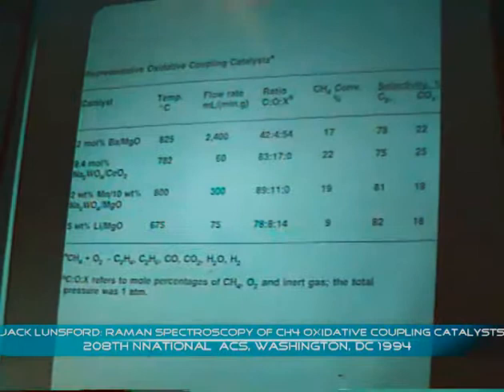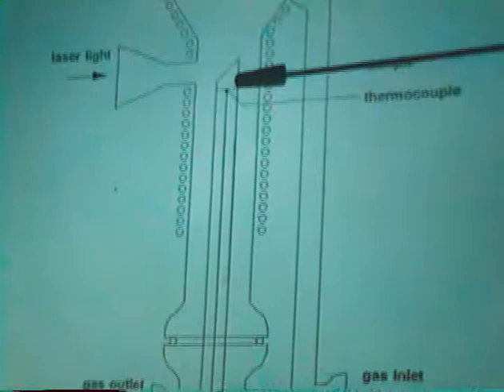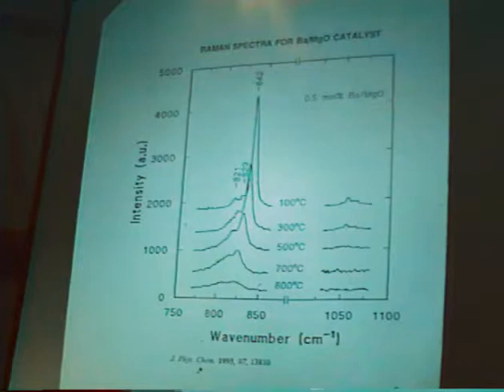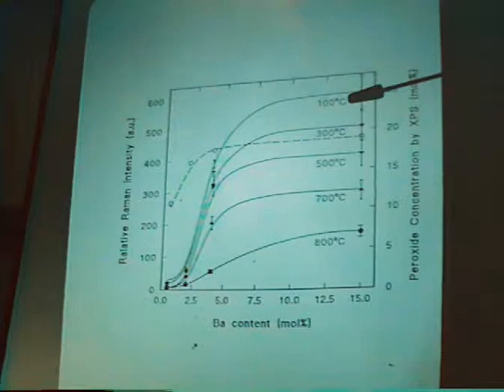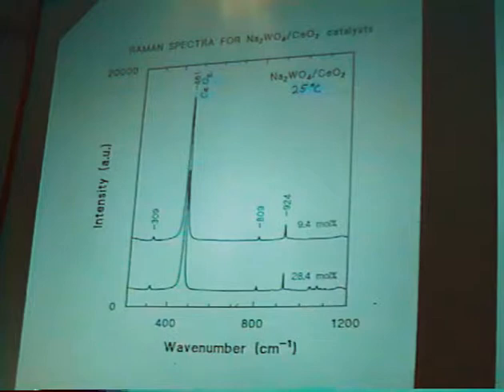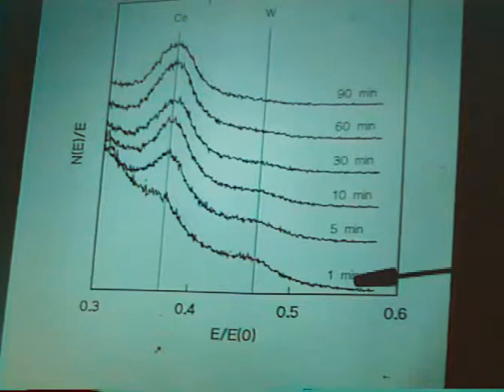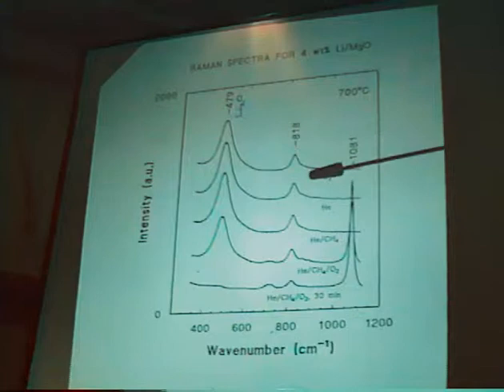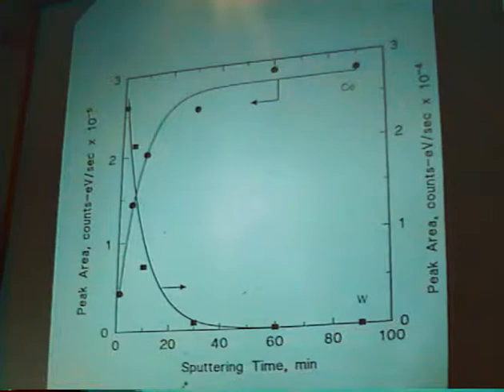Jack Lunsford: Raman spectroscopy of CH4 oxidative coupling catalysts